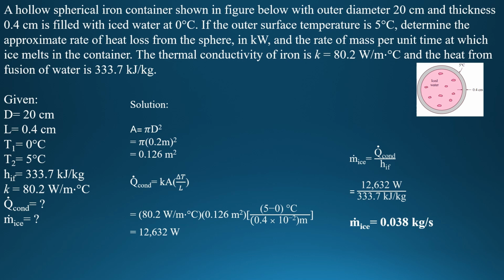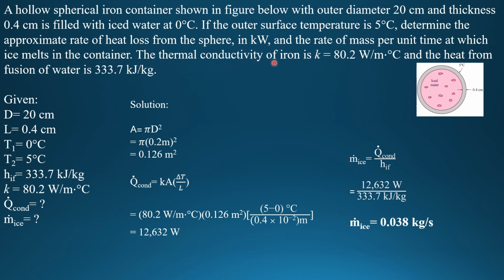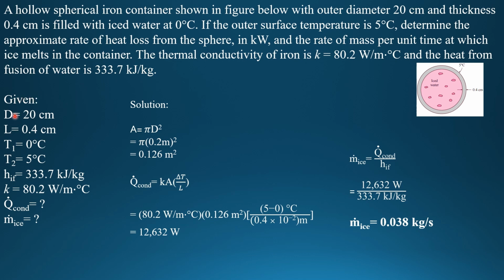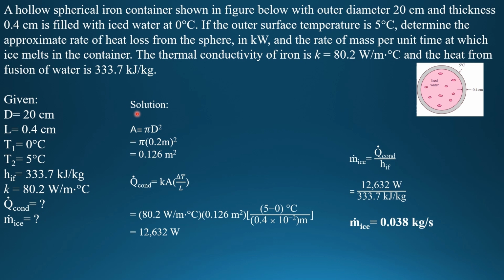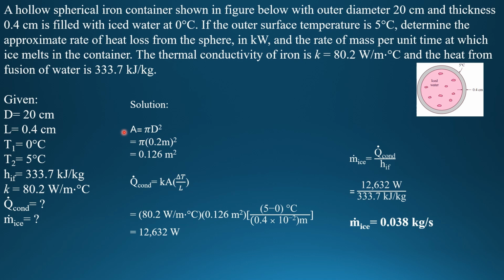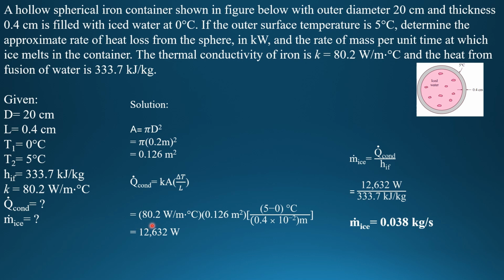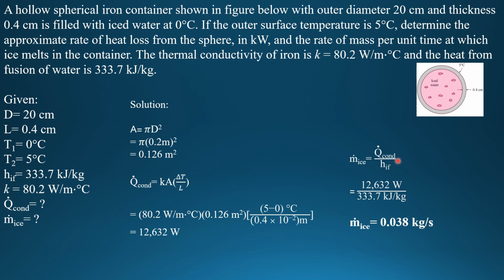𝐓𝐀𝐍 | 𝐂𝐇𝐀𝐏𝐓𝐄𝐑 𝟗 | 𝐇𝐄𝐀𝐓 𝐓𝐑𝐀𝐍𝐒𝐅𝐄𝐑 𝐒𝐓𝐄𝐀𝐃𝐘 𝐒𝐓𝐀𝐓𝐄&𝐓𝐑𝐀𝐍𝐒𝐈𝐄𝐍𝐓 𝐂𝐎𝐍𝐃𝐔𝐂𝐓𝐈𝐎𝐍 | 𝐓𝐇𝐄𝐑𝐌𝐎𝐃𝐘𝐍𝐀𝐌𝐈𝐂𝐒 𝐀𝐍𝐃 𝐇𝐄𝐀𝐓 𝐓𝐑𝐀𝐍𝐒𝐅𝐄𝐑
A hollow spherical iron container shown in figure below with outer diameter 20 cm and thickness 0.4 cm is filled with iced water at 0°C. If the outer surface temperature is 5°C, determine the approximate rate of heat loss from the sphere, in kW, and the rate of mass per unit time at which ice melts in the container. The thermal conductivity of iron is k = 80.2 W/m⋅°C and the heat from fusion of water is 333.7 kJ/kg.
Given:
D= 20 cm
L= 0.4 cm
T1= 0°C
T2= 5°C
hif= 333.7 kJ/kg
k = 80.2 W/m⋅°C
Qcond= ?
ṁice= ?